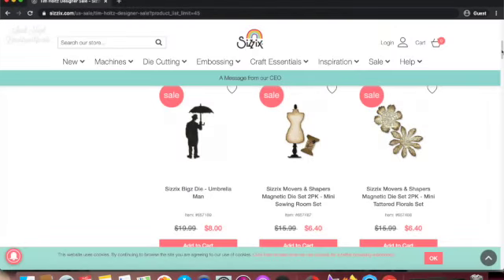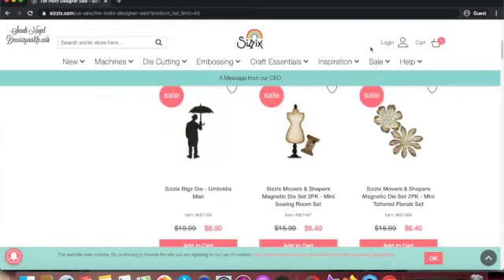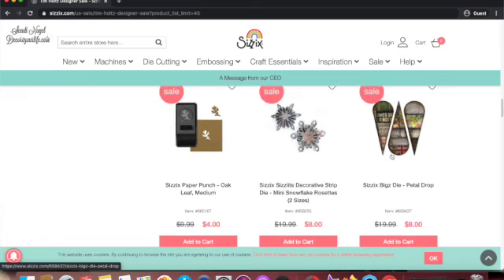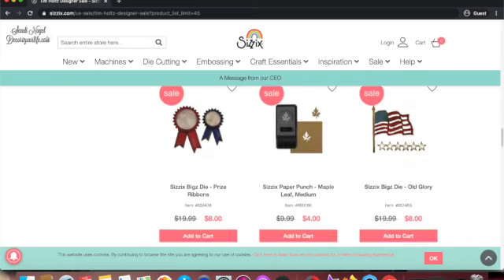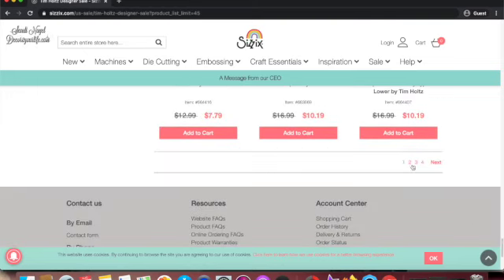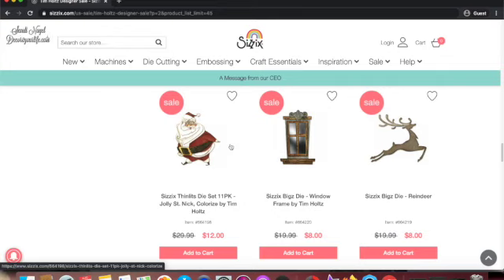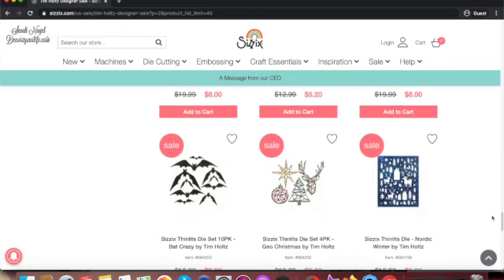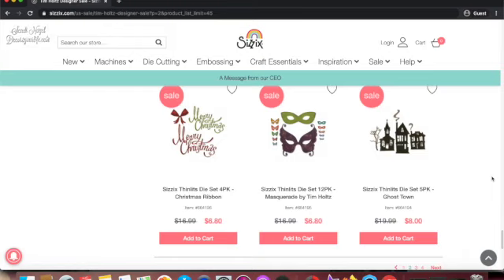Tim Holtz Sale Up to 60% Off ! SIZZIX Enable Alert! Tim Holtz Products!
Tim Holtz Sale on Sizzix! They're offering up to 60% off of products by Tim Holtz! This "enabler alert" won't last for long! I appreciate your comments. Let's get to know one another!